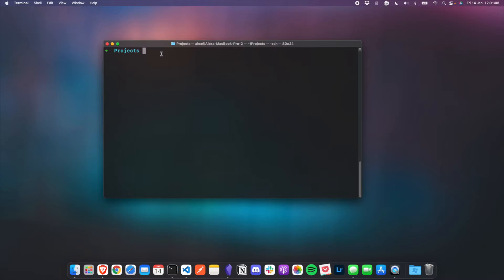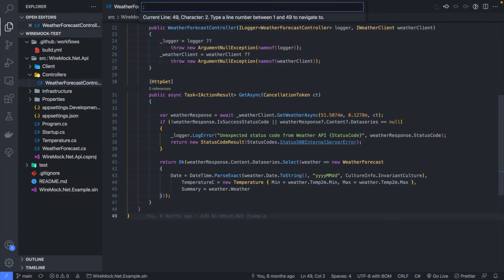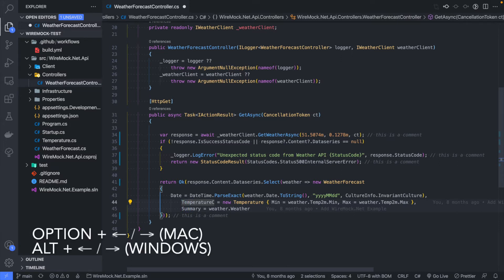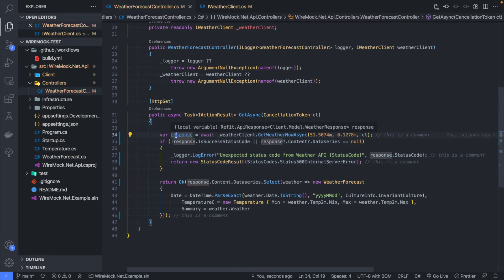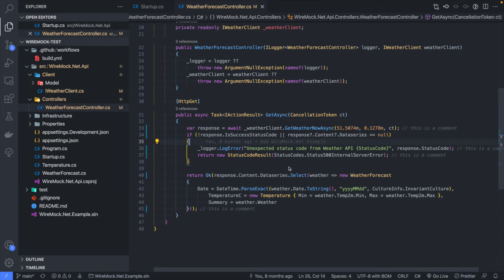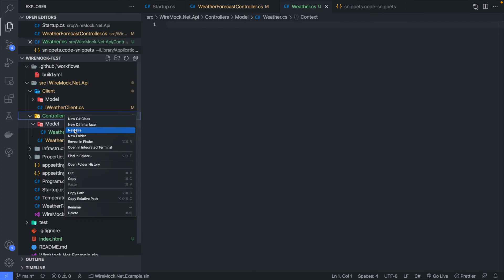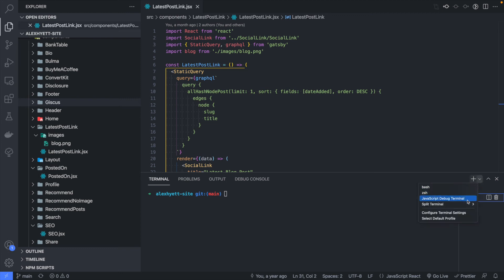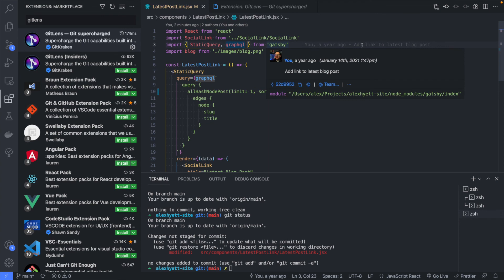VS Code for Beginners: The Ultimate Collection of Tips & Tricks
These are some of my favourite tips and tricks for being more productive in VS Code.

👨‍💻 All Code — Links to all the code for my YouTube videos can be found here.

⏳ CHAPTERS
00:00 - Introduction
00:09 - Opening using the terminal
00:52 - Adding VS Code to your path
01:19 - Download a Shortcut Cheat sheet
01:50 - Navigating Files
03:09 - Editing Files
07:15 - Commenting out code
07:35 - Switching tabs
08:10 - Pinning Tabs
08:50 - Jumping back to the previous line
09:15 - Snippets
10:30 - Snippet Extensions
10:46 - Emmet
11:48 - Adding Files
12:39 - Automatic language for new files
13:46 - Command Palette
14:05 - NPM Commands
14:26 - Integrated Terminal
15:26 - Git Integration
16:48 - GitLens
17:25 - Please Subscribe to my new channel :)